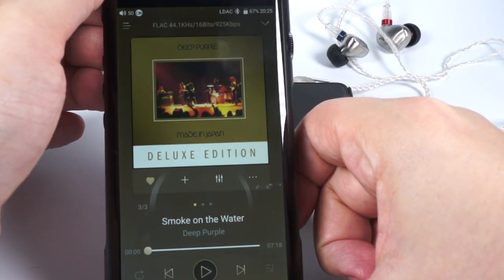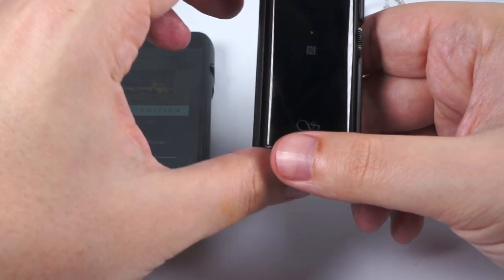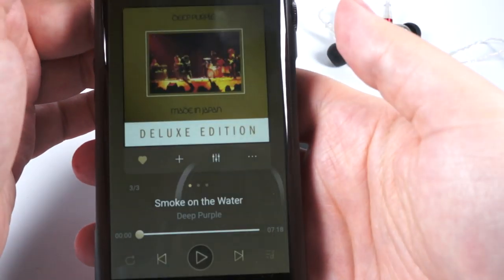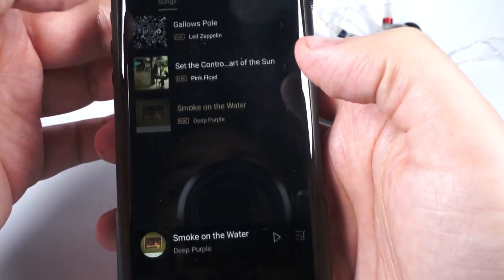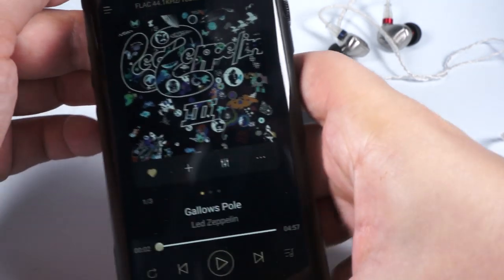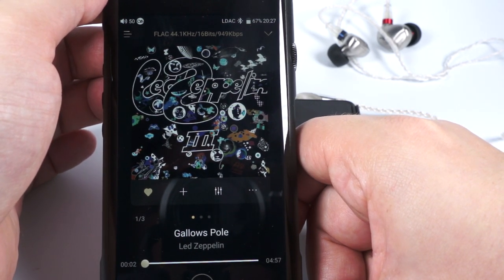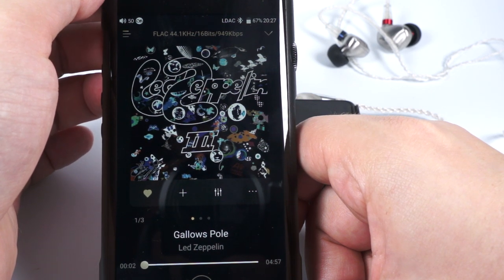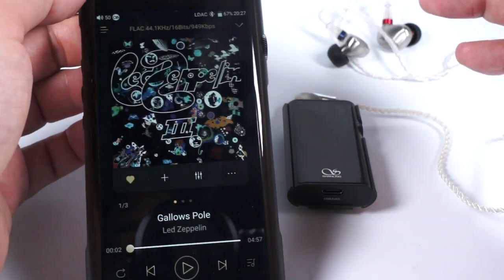Shanling UP4 Bluetooth receiver review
Flagship Bluetooth receiver and portable DAC by Shanling

1:20 — package and accessories set
2:52 — design and controls
6:43 — sound
15:36 — comparisons

Tracks, mentioned in this review
Deep Purple — Smoke on the Water (from Made in Japan)
Led Zeppelin — Gallows Pole
Pink Floyd — Set the Controls for the Heart of the Sun